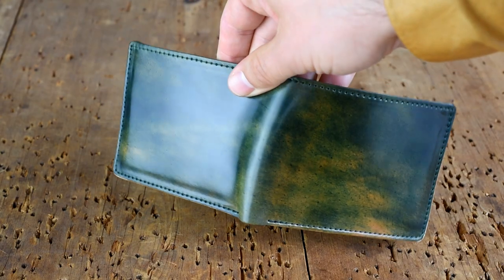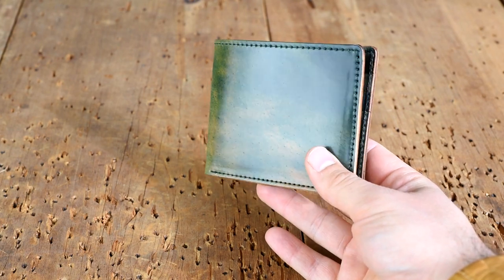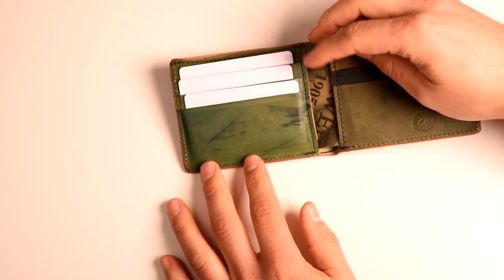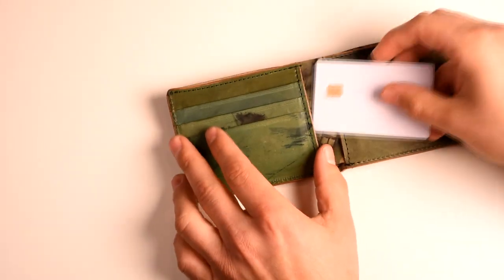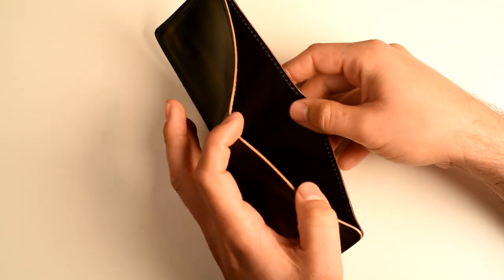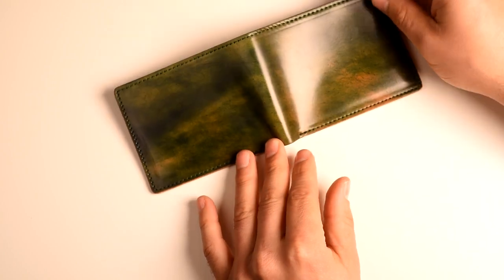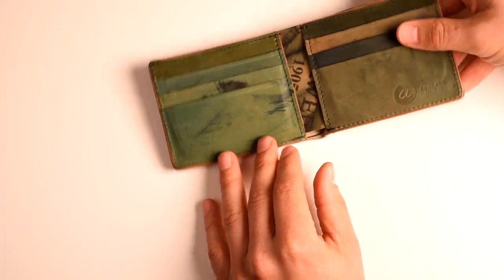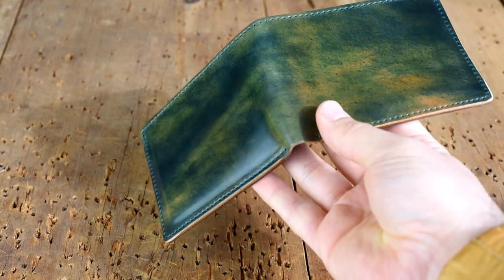Johnny the Fox - Black Marbled Shell Cordovan + Reverse Interior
A closer look at our Johnny the Fox traditional bifold in black marbled Horween shell cordovan with reverse interior.